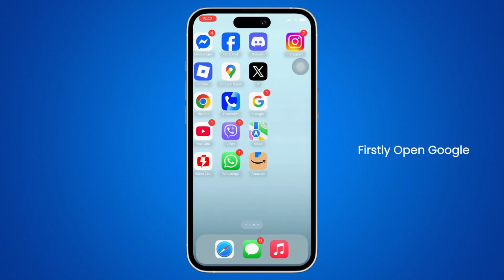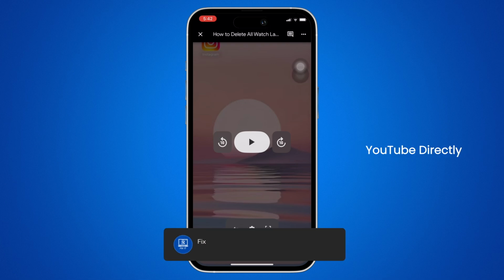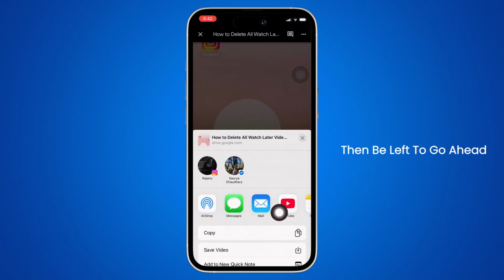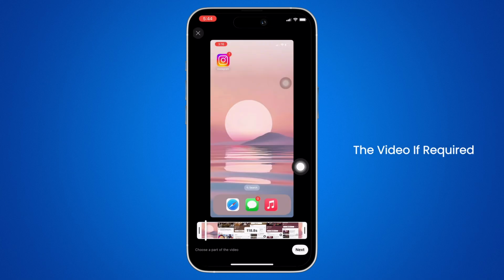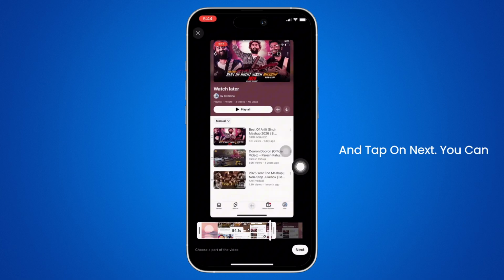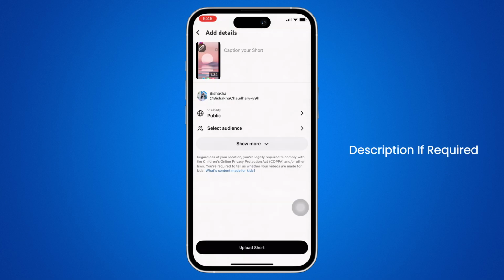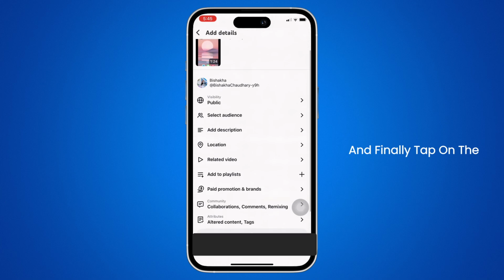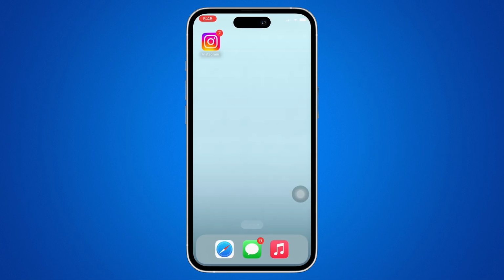How To Upload Video From Google Drive To YouTube 2026 (Step By Step)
Want to upload your videos directly from Google Drive to YouTube without downloading them first? ☁️📤 This step-by-step 2026 guide shows you exactly how to upload videos from Google Drive to YouTube quickly and efficiently — perfect for creators, students, and teams managing cloud-stored content.

What You’ll Learn in This Video:
✅ How to upload videos to YouTube from Google Drive (latest 2026 method)
✅ How to download from Drive and upload to YouTube correctly
✅ Best export and file settings for high-quality YouTube uploads
✅ Common upload issues and how to fix them

Whether you store your videos in Google Drive for backup or collaboration, this tutorial will help you publish them to YouTube smoothly without losing quality.

📌 Chapters:
⏱ 0:00 - Introduction
⏱ 0:11 - Upload Video From Google Drive To YouTube (Step-by-Step)